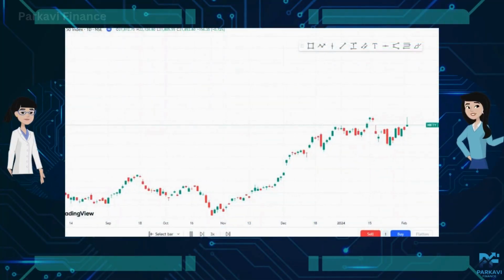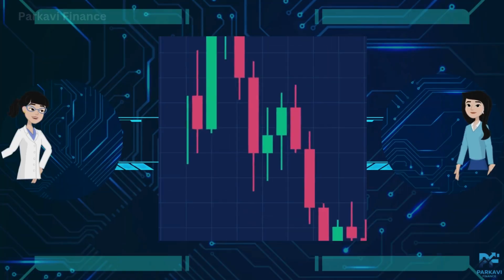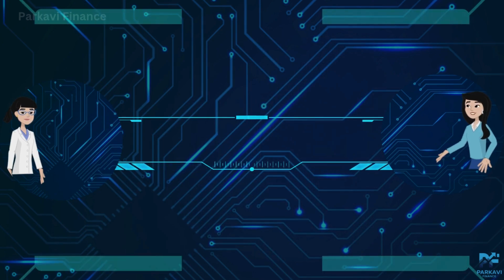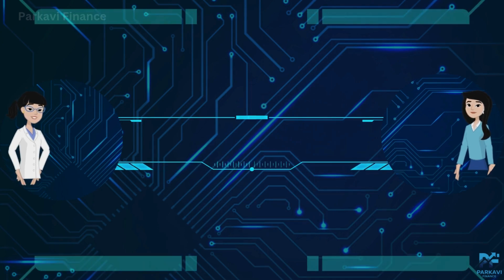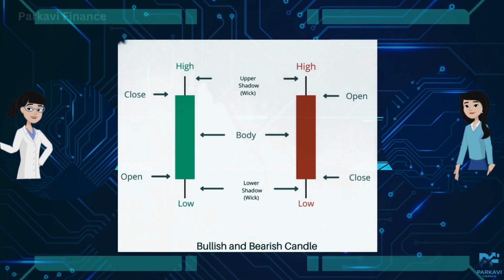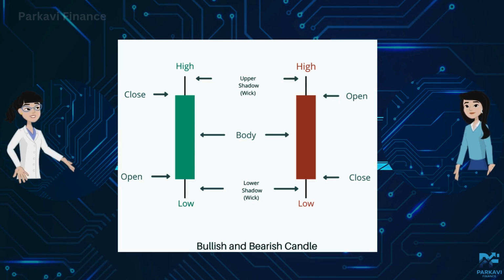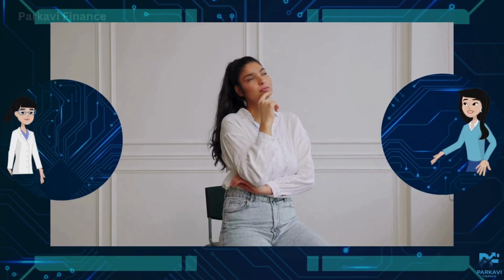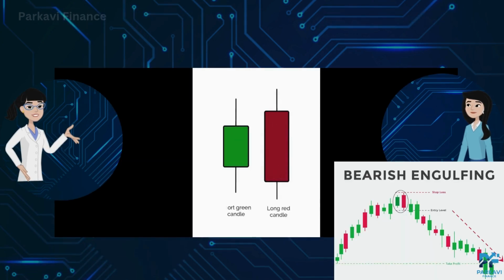How to Use Candlestick Patterns to Predict Stock Movements | Parkavi Finance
@ParkaviFinance-English   - Curious about candlestick patterns in the stock market? Join Tamilini and Parkavi as they break down the basics of candlestick charts and patterns in this easy-to-follow video! From understanding bullish and bearish patterns to learning about hammers, shooting stars, and engulfing patterns, get insights that can help you navigate market trends.

Perfect for beginners who want to learn stock trading and technical analysis!

We'll cover:

- The basics of candlestick charts and how to read them
- The difference between bullish and bearish patterns
- Popular candlestick patterns like the hammer, shooting star, bullish engulfing, and bearish engulfing
- Tips on how to use these patterns for better decision-making in trading